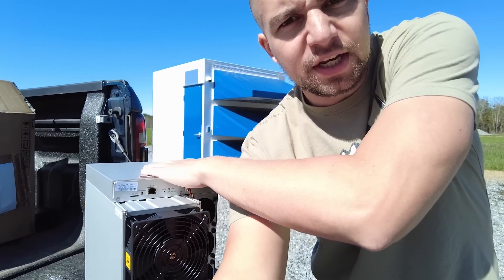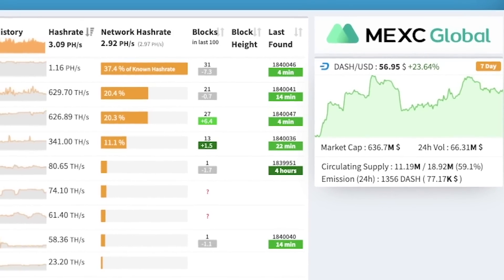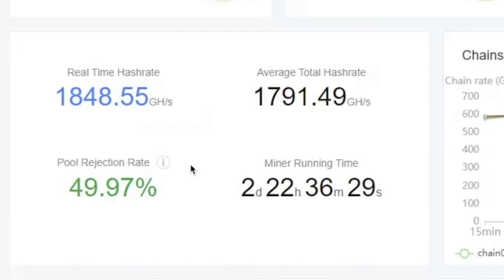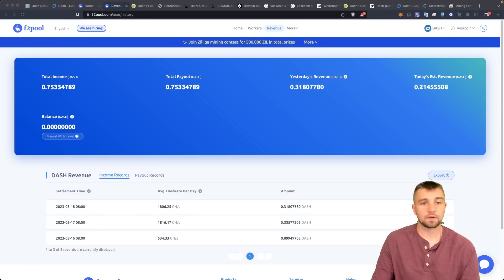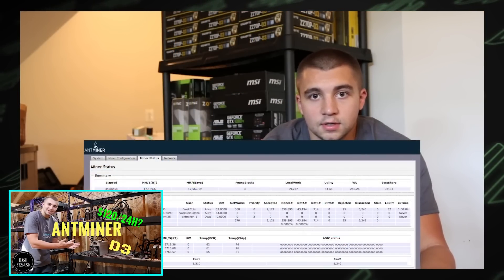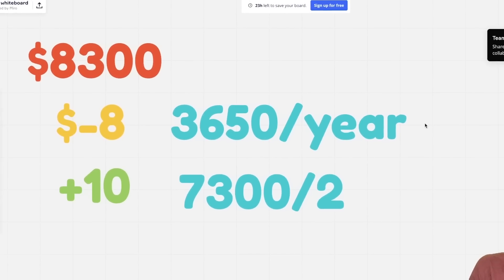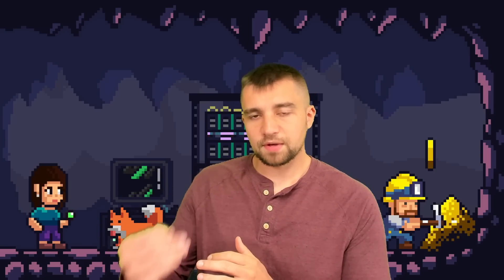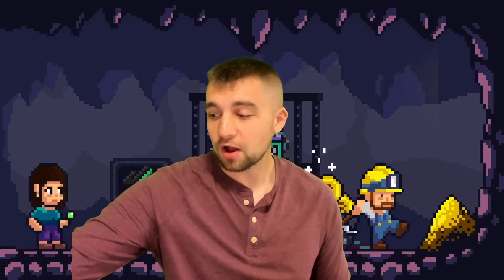My New Mining Rig Earns $18 A Day! Antminer D9 Review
I finally got my own Bitmain Antminer D9 in, which is the most profitable, powerful, and efficient Dash X11 miner ever created! This DASH cryptocurrency mining rig earns $18 a day in passive income mining crypto! I like this EVG miner even better though!

Make sure to use VOSKCOIN to save some coin!

Bitmain is simply crushing it with their latest antminers, the Bitmain Antminer D9 is nothing short of a passive income machine generating a lot of money per day, but it does come at a cost! Let's review the real-world mining profitability of the Bitmain Antminer D9 as well as how to set up the Bitmain Antminer D9 and what mining pool I am using with my ASIC mining rig.

⏰ Timestamps ⏰
00:00 The Antminer D9, Dash is back?
01:49 Allot of new miners are being released!
02:40 What is the Dash Cryptocurrency?
04:30 How to setup the Antminer D9?
05:20 How is the Antminer D9 performing?
05:48 Where to get the Antminer D9?
06:35 What is my x11 Hasrate?
07:17 Where can you buy and sell Dash?
08:14 How much Dash am I making?
09:46 Bitmain has almost al of the best miners currently
10:43 The crazy story of the Antminer D3 and D7
11:30 How much money do I make mining with the Antminer D9
12:56 What will the price of dash be in the future?
10:38 Should you sell your mined coins?
14:48 The long term mining vision
16:25 Mining is not for everyone but fun if you want to play the game